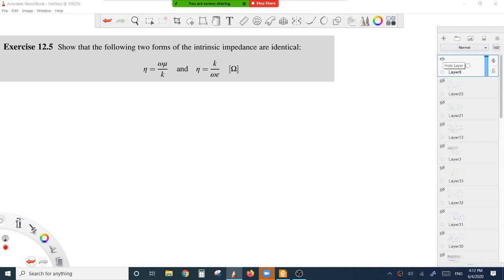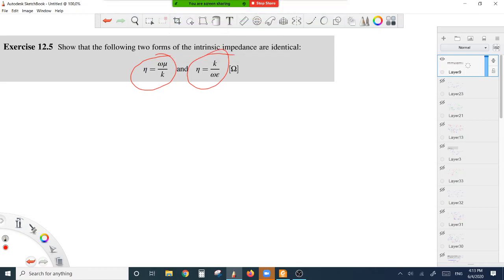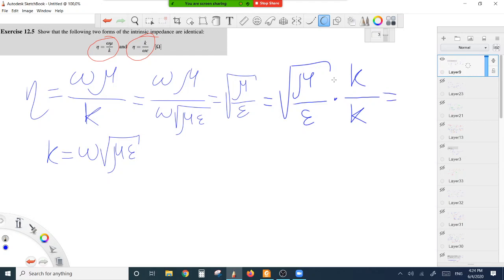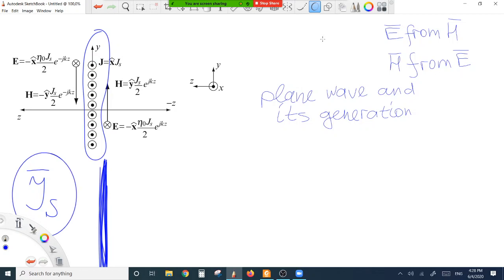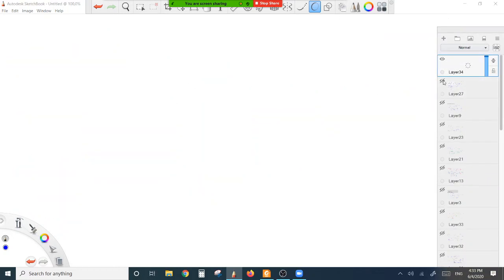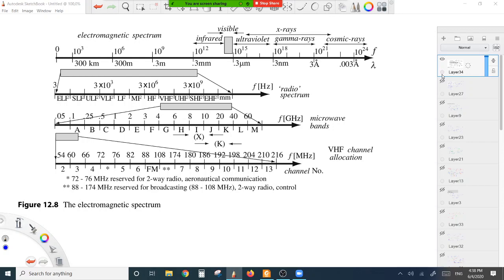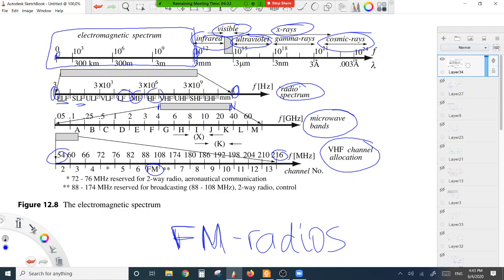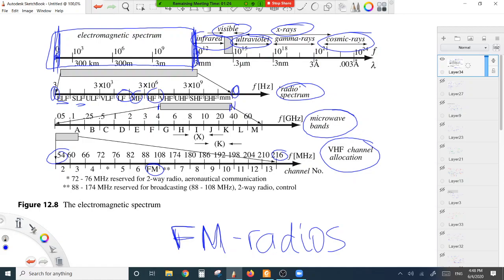REN-3E 2020 June 04 (part2)